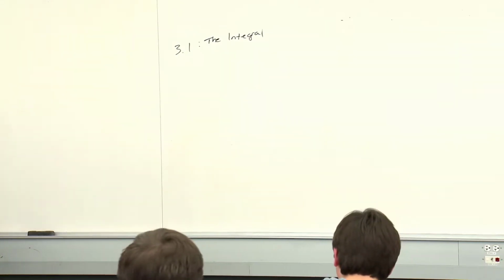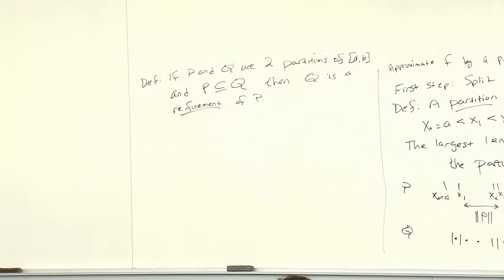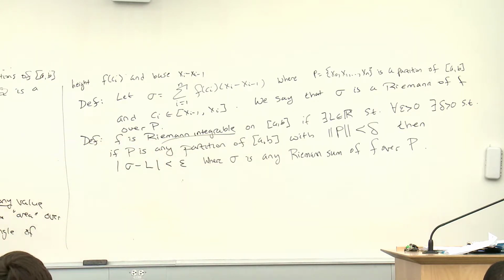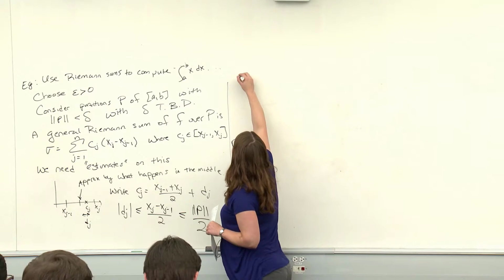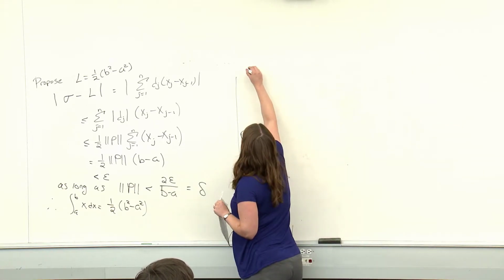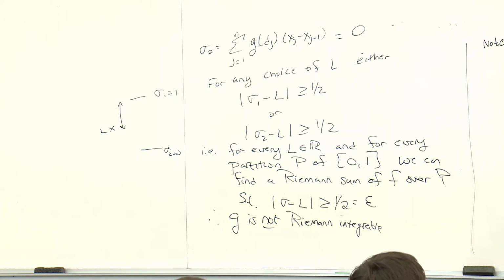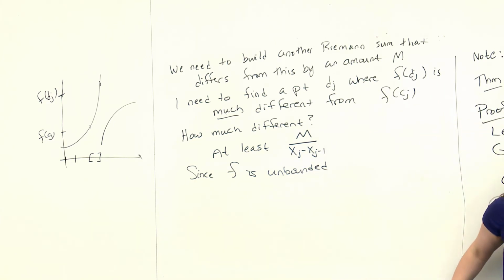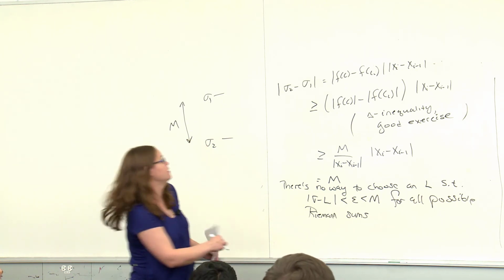Introductory Mathematical Analysis - The Riemann Integral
This is a lecture on "The Riemann Integral" given as a part of Brittany Hamfeldt's class Math 480: Introductory Mathematical Analysis at New Jersey Institute of Technology.